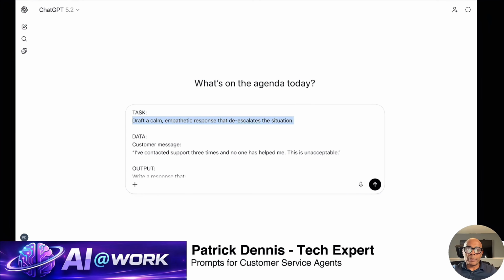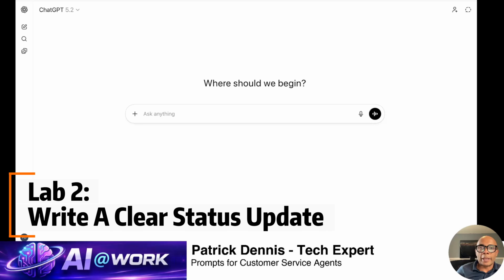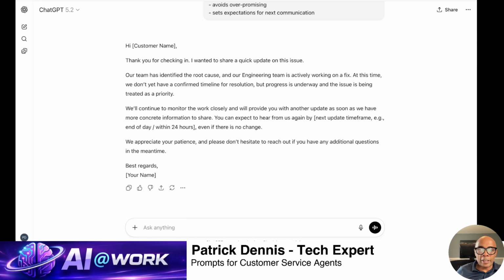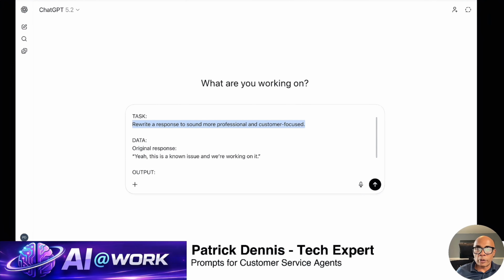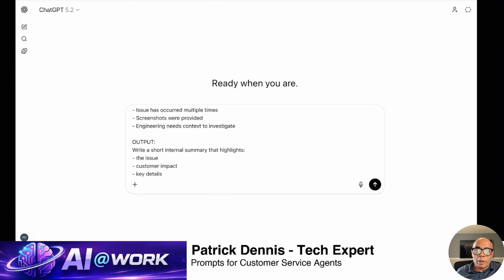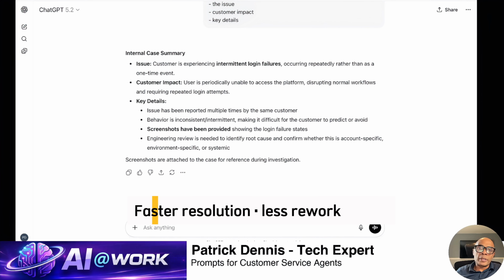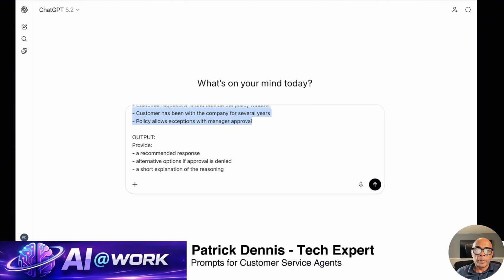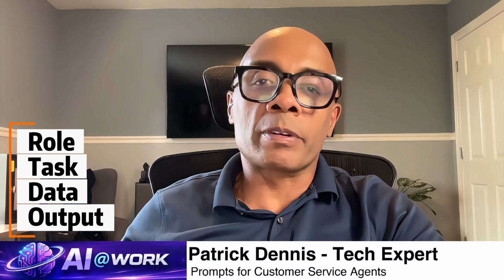How I Use ChatGPT to Stay Calm and Professional in Customer Support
Handling customer support isn’t just about fixing issues — it’s about staying calm, clear, and professional under pressure.

In this episode of AI @ Work, I walk through how I use ChatGPT to stay calm and professional in customer support, even when customers are frustrated and situations get tense.

This is a hands-on, follow-along episode where I show exactly how to use ChatGPT for real support scenarios, including:

De-escalating frustrated customers

Writing clear status updates without over-promising

Maintaining a professional tone without sounding scripted

Summarizing support cases for internal teams

Navigating policy-based decisions with confidence

Every example uses a simple, repeatable structure:
Role → Task → Data → Output

No coding.
No tech jargon.
Just practical AI skills you can use immediately.

👍 Like the video if this was helpful
💬 Comment with the toughest support situation you deal with

Up next: How Sales & Account Managers use ChatGPT to follow up, summarize calls, and keep pipelines clean.